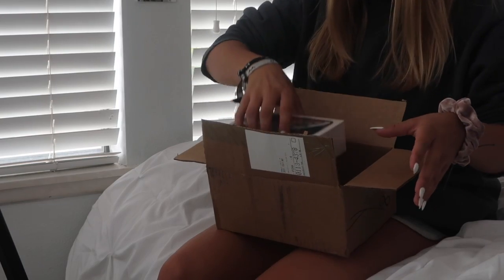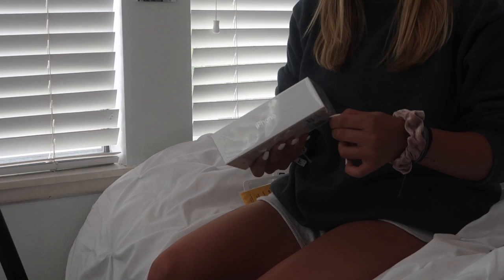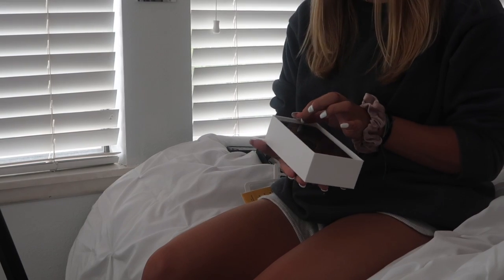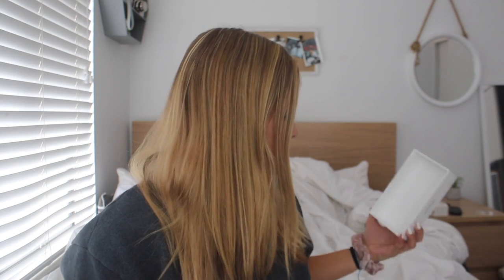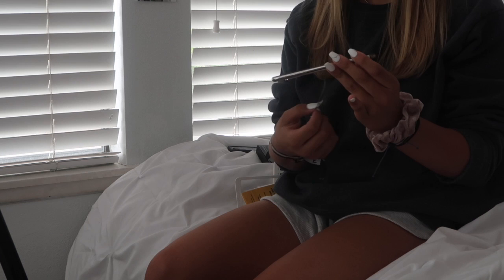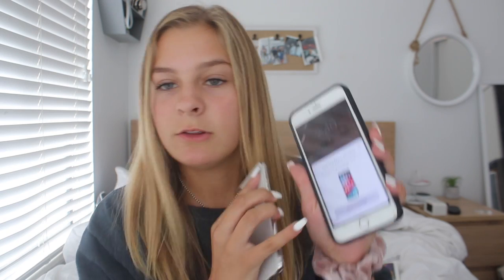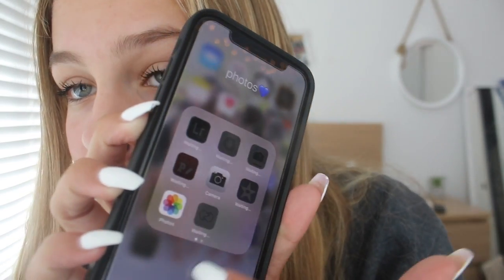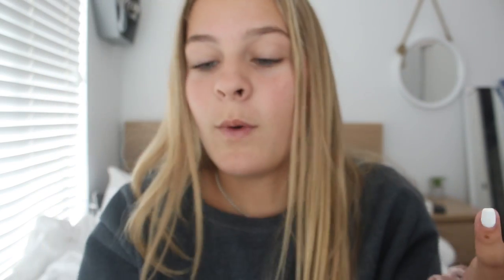iPHONE XS UNBOXING!!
And thank you to all of you for making it possible for me to get this phone! I'm so grateful & ily all so so much! xoxo, g

sc: gianna.maclaine